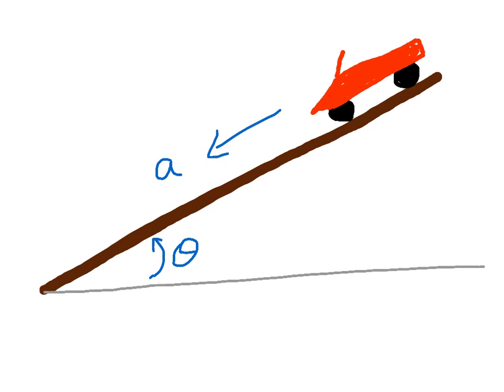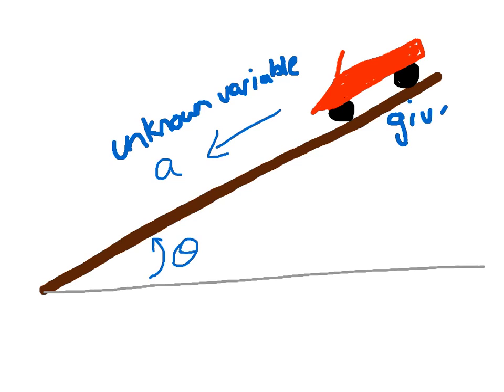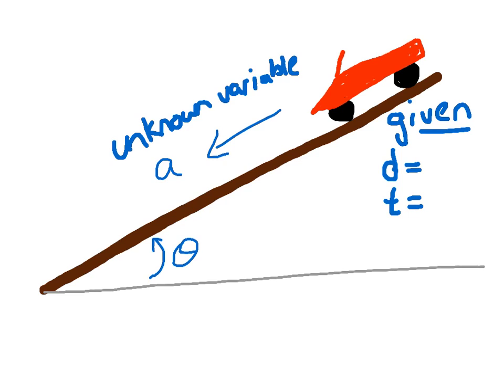Acceleration Lab - hints